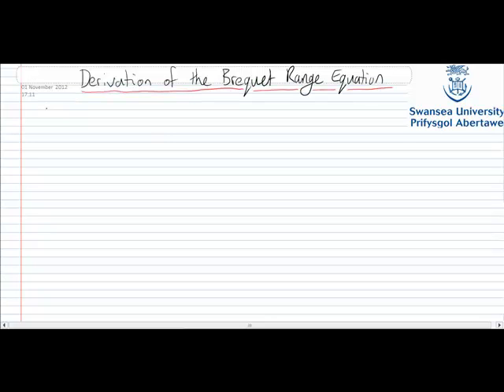breguet derivation 251013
A first principles derivation of the Breguet range equation to supplement the taught content of EGA302A Aerospace Design at Swansea University